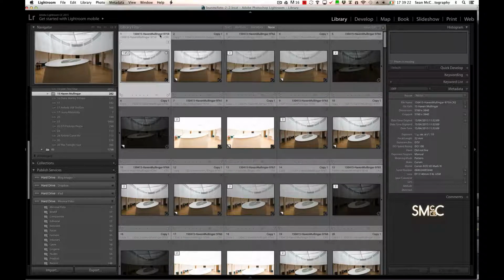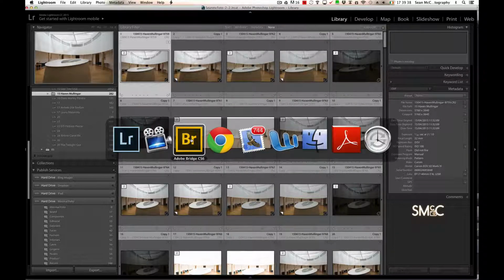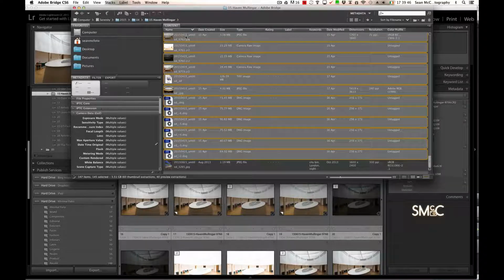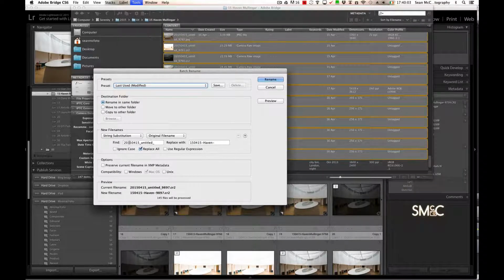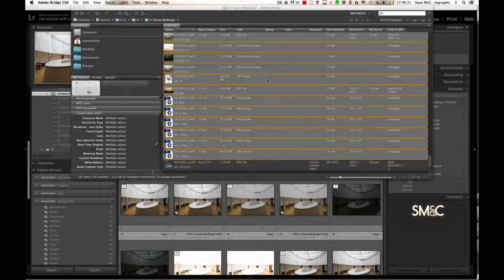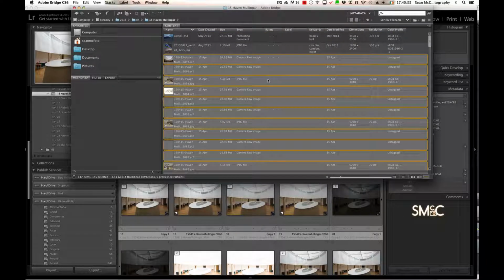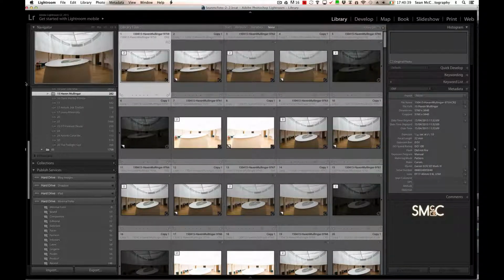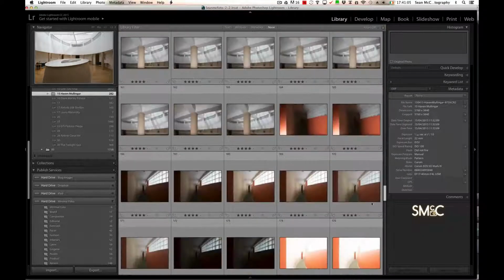Rename copies of Missing Files to retain edits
Recently I had a series of drive failures that led to losing some files. All of the finished client files were done and exported, so it wasn't terrible. Other files were on other drives as well, but had different names. This video shows the process of getting these files back into my Lightroom catalog (which was on a different drive) while retaining the edits done to the missing files.